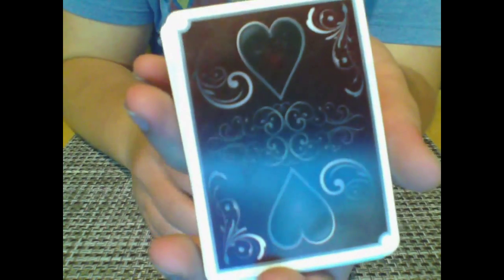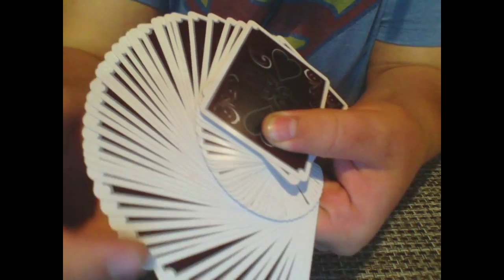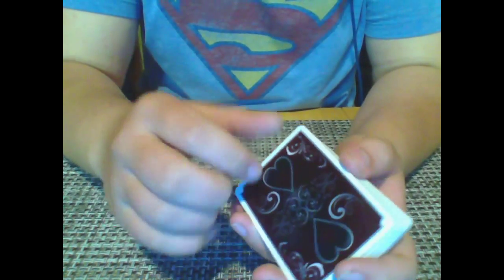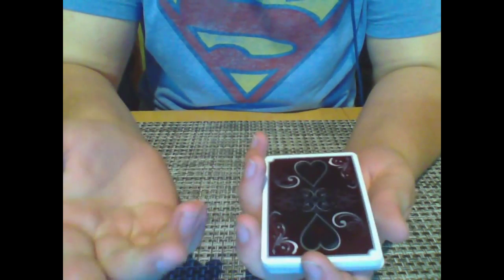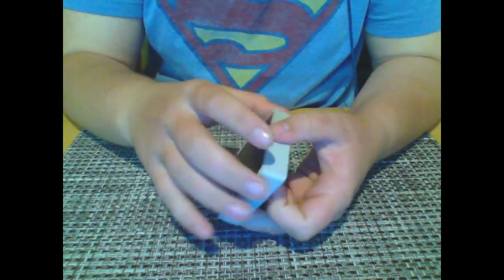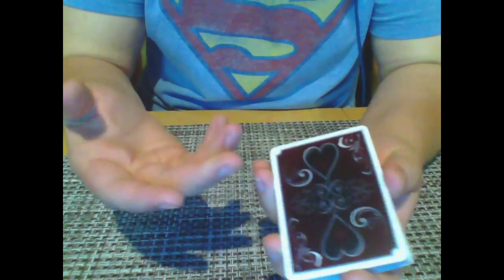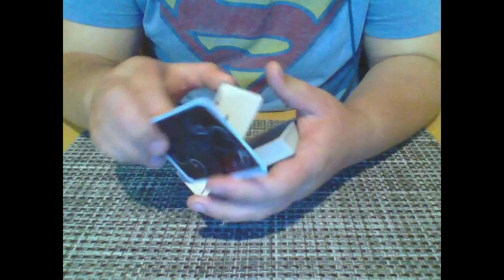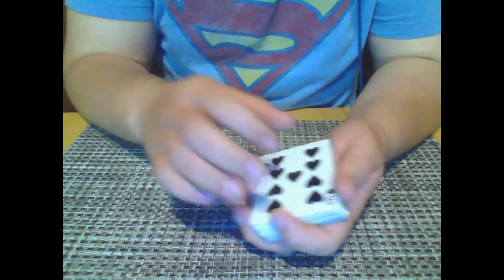Dark Hearts Final prototype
This is a video showing my beta prototype for the class design: creation of artifacts in society.